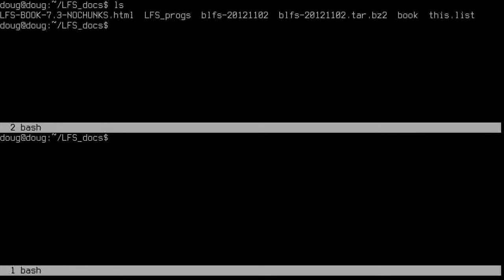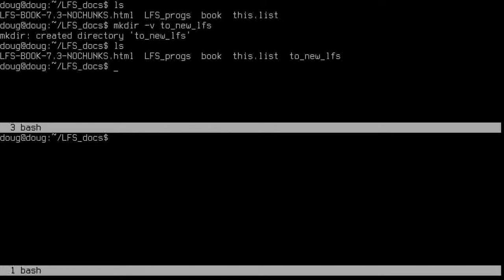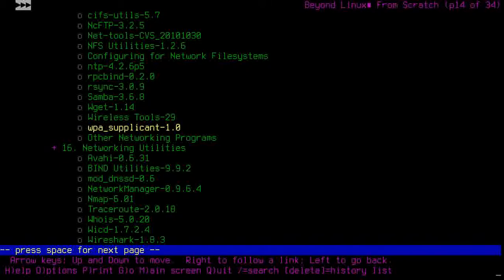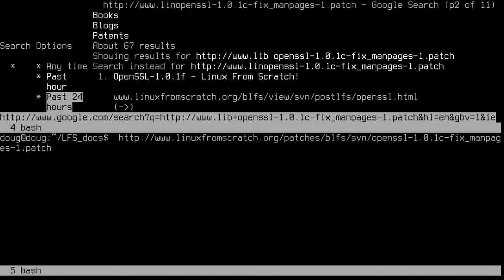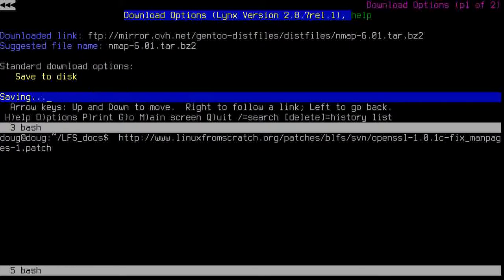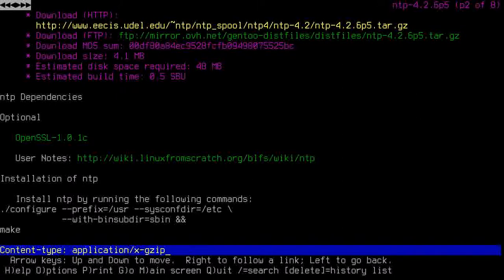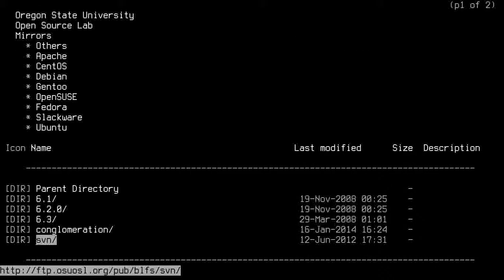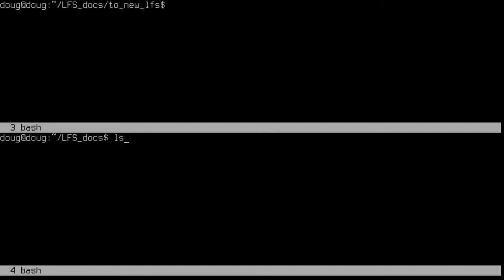blfs_7.3_01_downloading_the_essentials